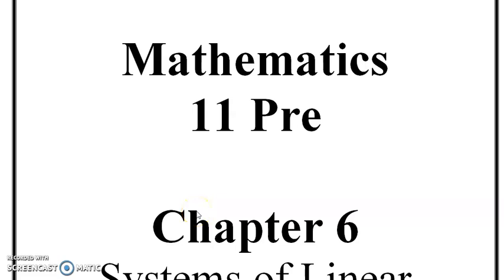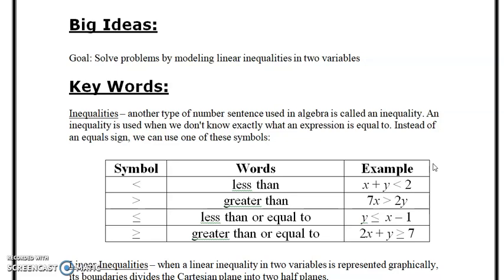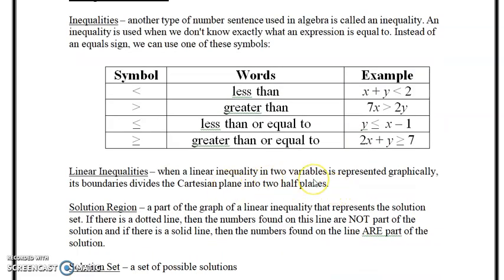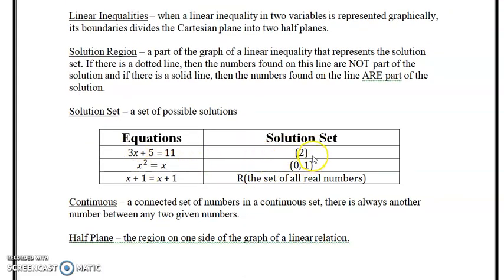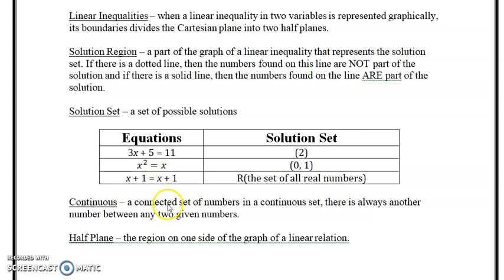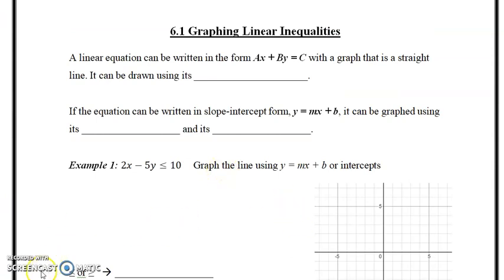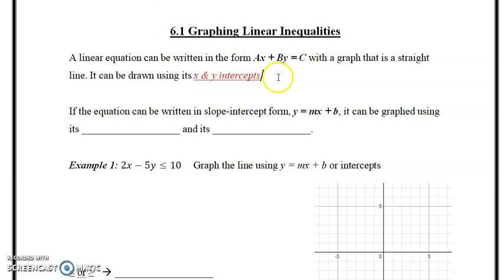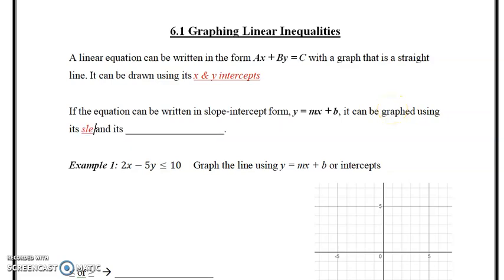Math 11 6.1 part a